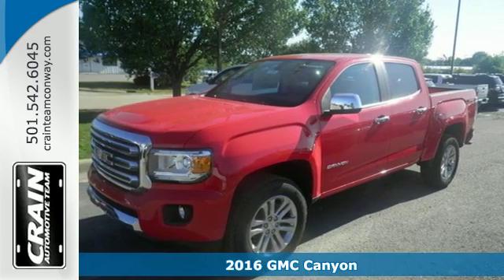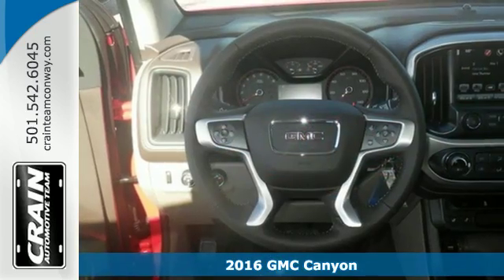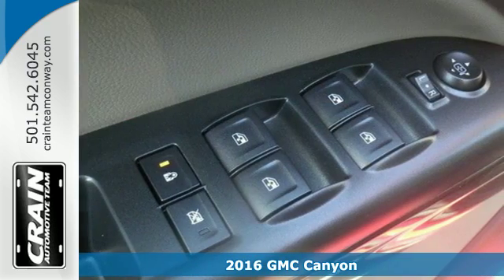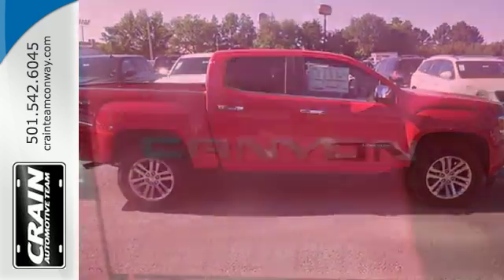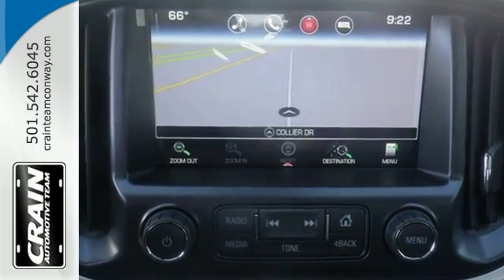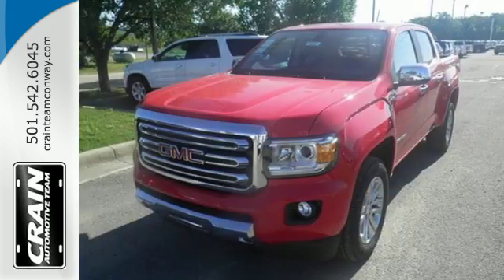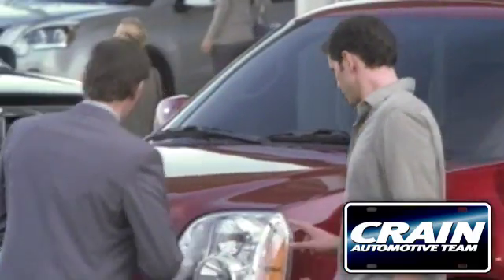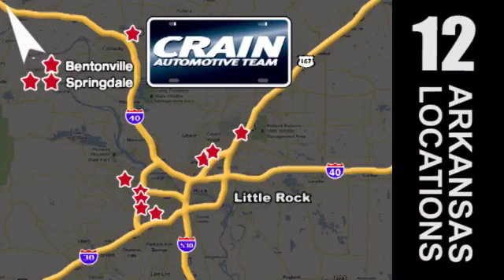New 2016 GMC Canyon Conway AR Little Rock, AR 6GT8039 - SOLD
Year: 2016
Make: GMC
Model: Canyon
Trim: SLT PACKAGE 4WD
Engine: 3.6L SIDI DOHC V6 VVT Engine
Transmission: Automatic
Color: Cardinal Red
Interior: Cocoa/Dune
Stock #: 6GT8039
VIN: 1GTG6DE35G1262849
This 2016 GMC Canyon 4WD SLT is offered to you for sale by Crain Buick Conway. This GMC includes: ENGINE, 3.6L SIDI DOHC V6 VVT Gasoline Fuel V6 Cylinder Engine TRANSMISSION, 6-SPEED AUTOMATIC (STD) A/T 6-Speed A/T *Note - For third party subscriptions or services, please contact the dealer for more information.* This vehicle comes with 4WD for better traction on unstable surfaces, like snow and dirt to give you the edge over anything you might encounter on the road. At Crain Buick Conway, we strive to provide you with the best quality vehicles for the lowest possible price, and this GMC Canyon 4WD SLT is no exception. This is about the time when you're saying it is too good to be true, and let us be the one's to tell you, it is absolutely true. Every new and pre-owned vehicle is backed by the Crain Commitment, including our 100% low price guarantee, a 100 hour love it or leave it exchange policy, and a 100 year 100,000 mile warranty. The Crain Team's Got 'Em!

Address:
1003 North Museum Road